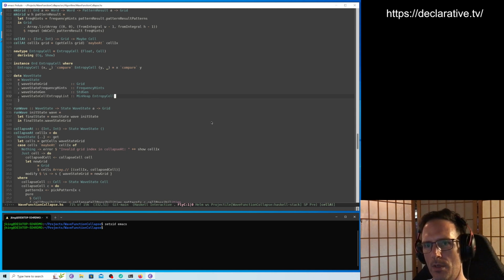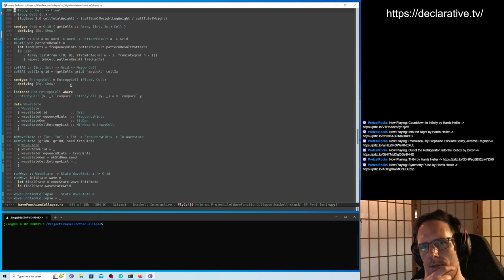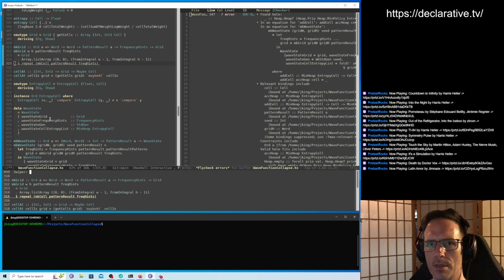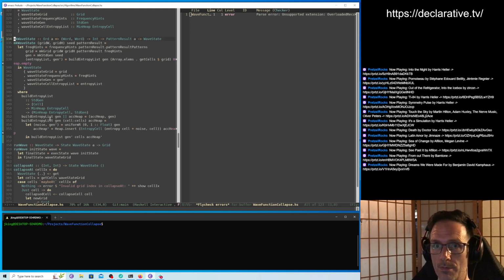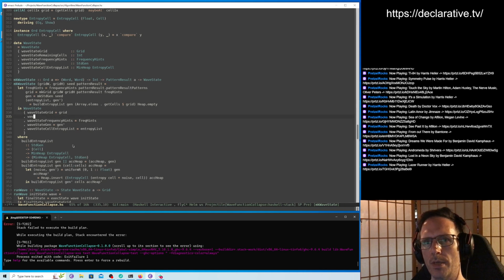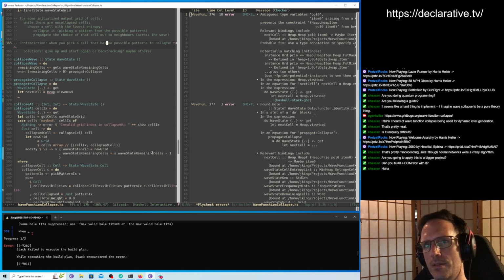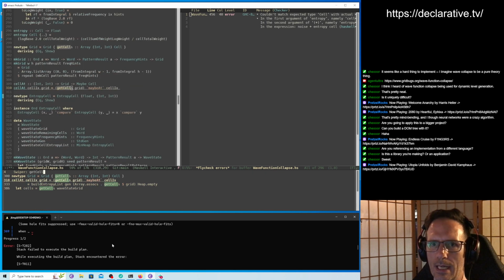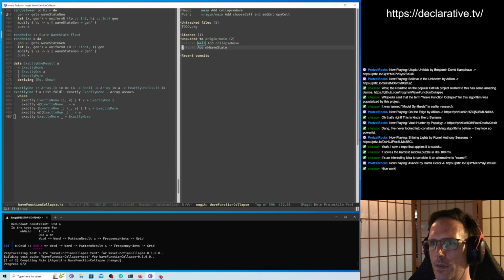Wave Function Collapse in Haskell! Day 8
We start tying together the main algorithm, getting propagation started. Implement wave state initialization, add some helpers, talk about WFC and solver/search algorithms in general.